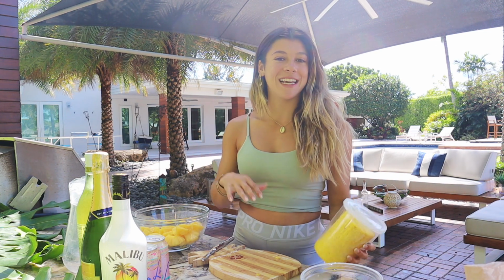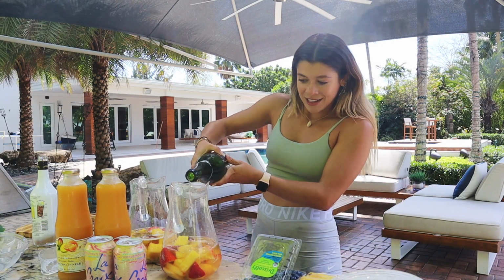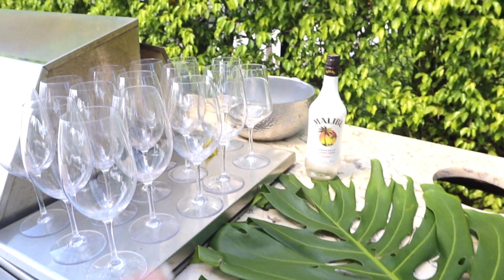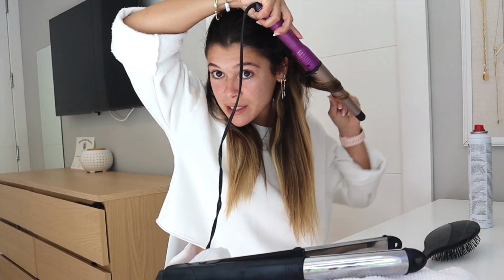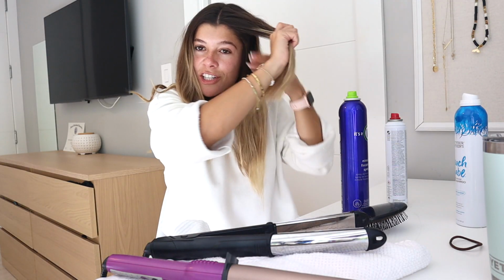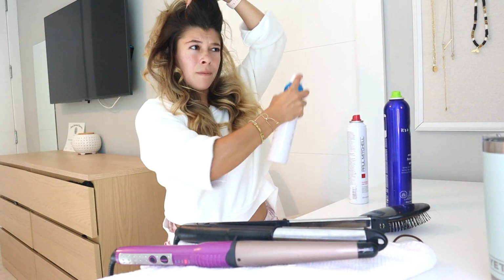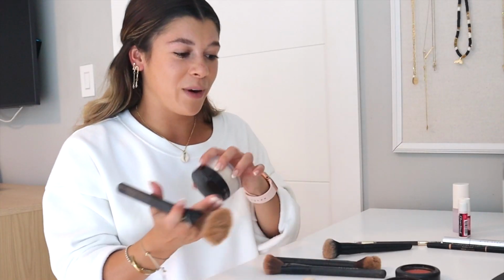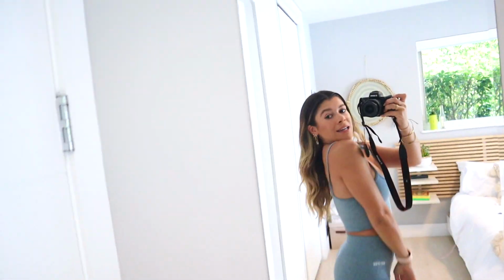FITVENTURES ~FIT AND LIT~ GIRLS LAKE DAY (get ready with me, beach waves, natural makeup, sangria)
planned this beach workout day for my girls filled with our favorite things: fitness, food, friends, fun, good vibes, sunsets and champagne!

ahh my first fitventures event was a successss! I feel so blessed to be surrounded by such empowering badass women.

I can't wait to invite you guys to the next one :)

let me know if you enjoyed this video and what you'd like to see next on here ♡